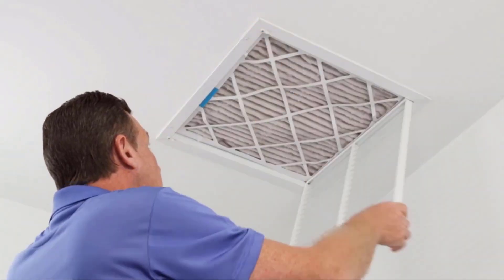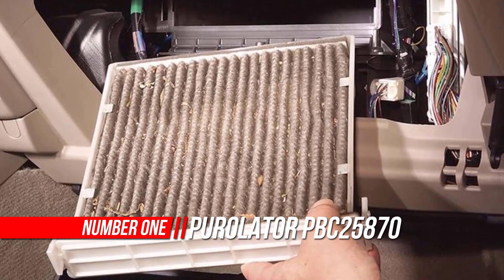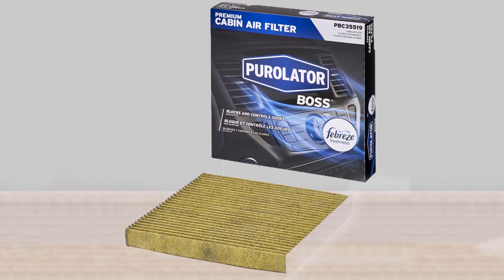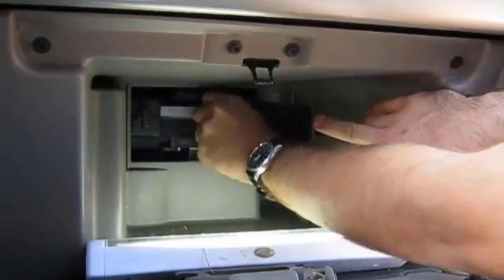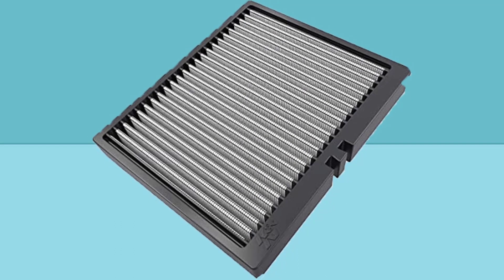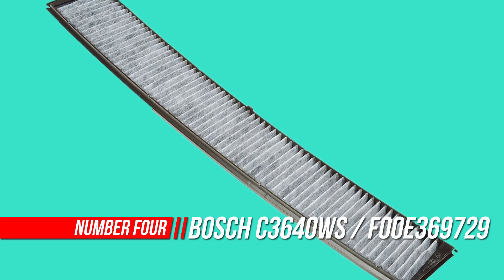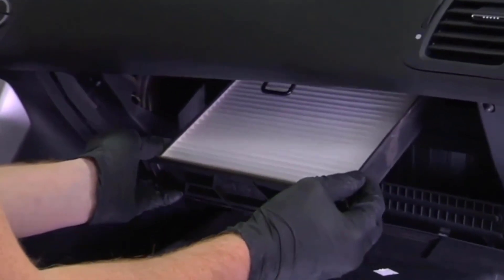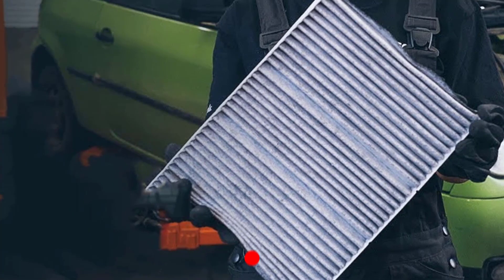Top 5 Best Cabin Air Filter Review in 2023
Best Cabin Air Filter
1. Purolator Premium Cabin Air Filter
2. FRAM Fresh Breeze Cabin Air Filter
3. K&N Premium Cabin Air Filter
4. Bosch Carbon Workshop Cabin Air Filter
5. MAHLE Original Cabin Air Filter

What Is a Cabin Air Filter?
You are driving your car, where there is an unpleasant smell. After cleaning the whole interior of the car, the air is not okay yet. If this happens to the car, it is, of course, the problem of the cabin air filter. A cabin air filter is placed in the vehicle's ventilation system so that it can trap dust, fumes, moisture, pollen, harmful gases, pollutants, and even bugs.

What is the best Cabin Air Filter to buy?
If you are looking for the top Cabin Air Filter, then you are in the right place. The Home Genie team tries to collect as much information as possible, read lots of user-based reviews, and rank them based on quality, value for the price, the reputation of the manufacturers, etc. Please let us know if you have something in your mind in the comment section.